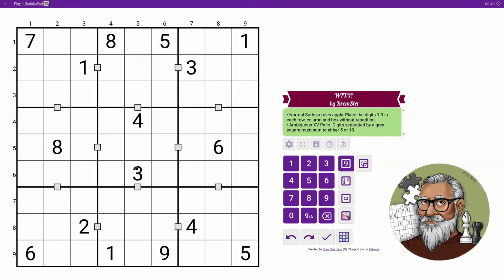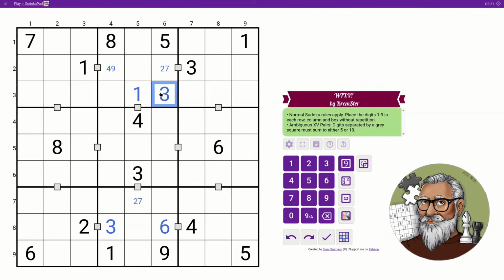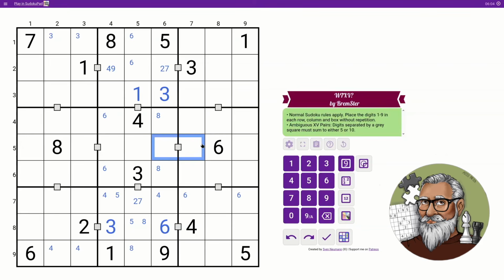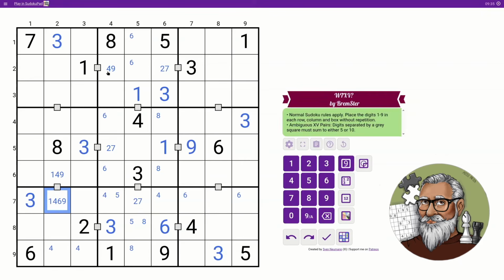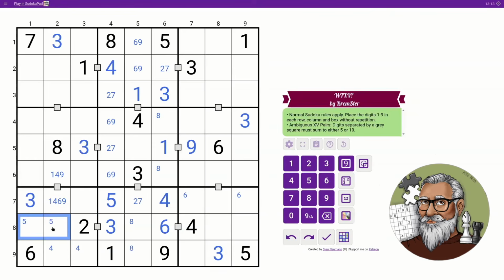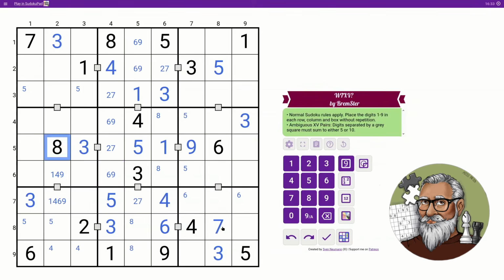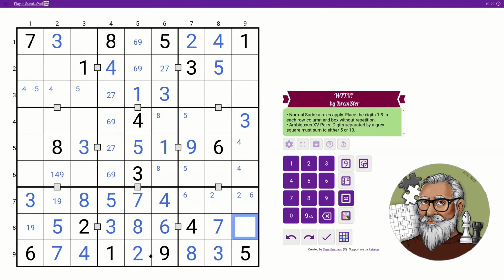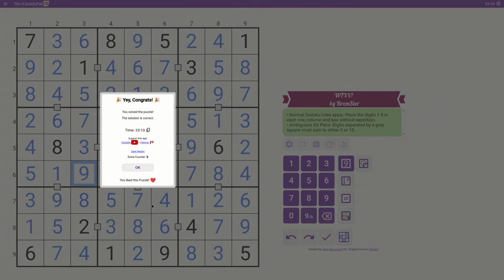Sudokétudes : Set 09 - WTXV?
Puzzle Patzer solves "WTXV?" by BremSter.
This Sudoku uses the Ambiguous XV constraint.

📋 Puzzle Rules:
• Ambiguous XV pairs: Digits separated by a grey square must sum to 5 or 10.